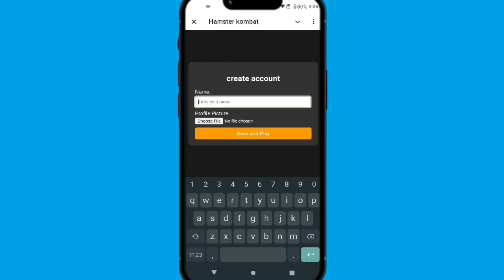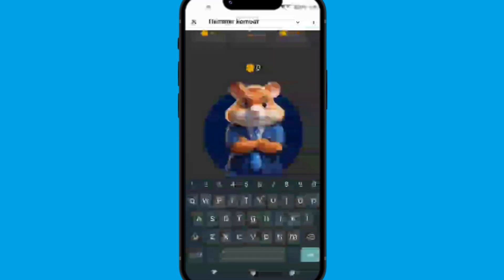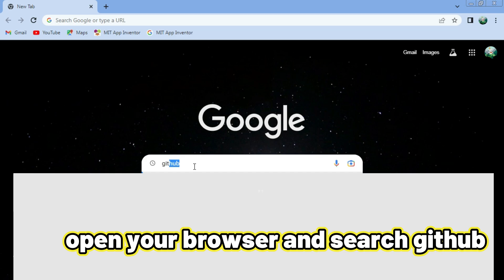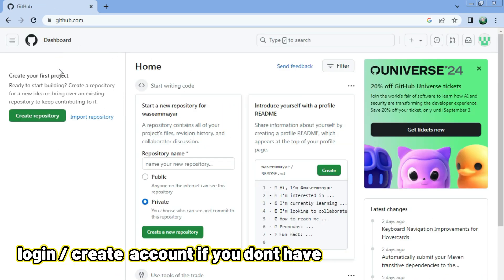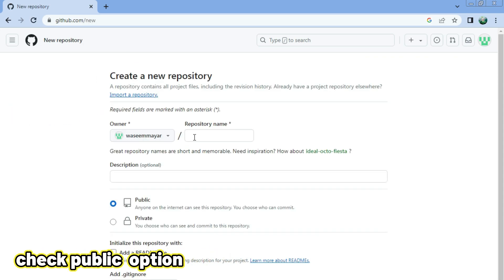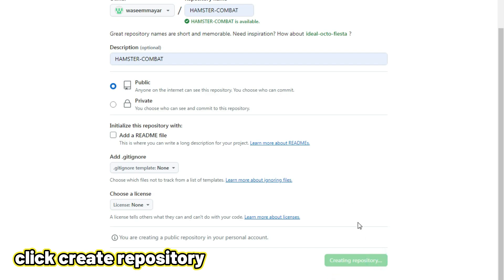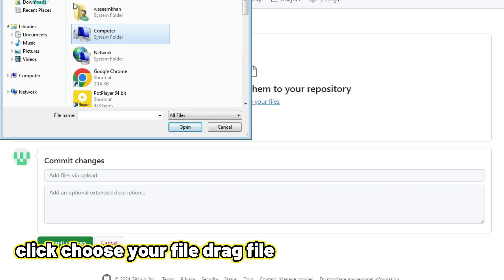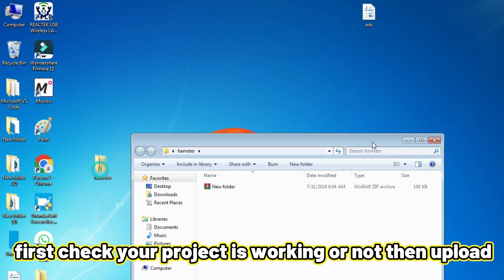how to put your app into telegram / how to quickly deploy your web app to the internet